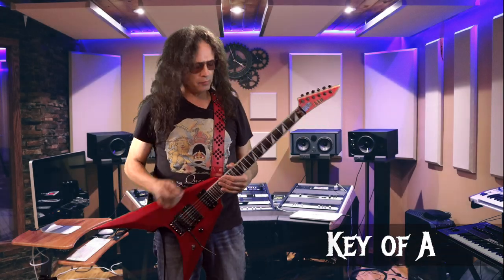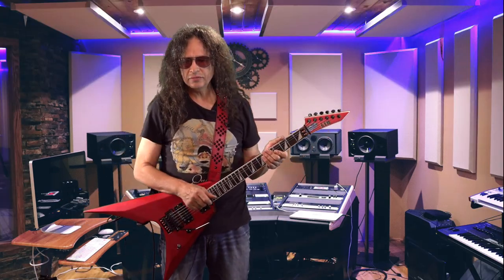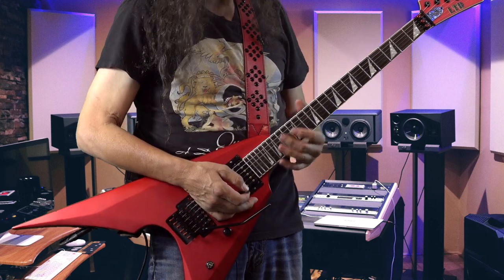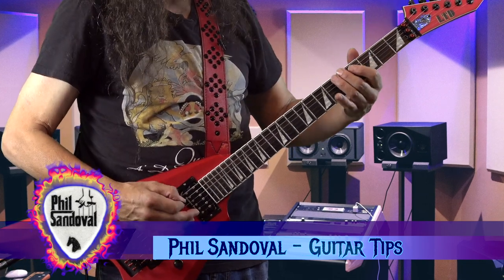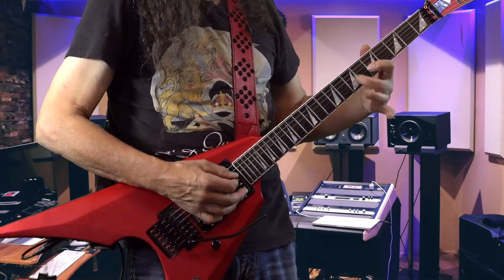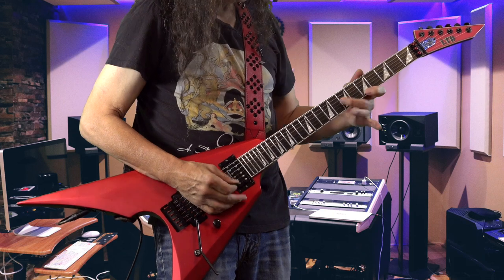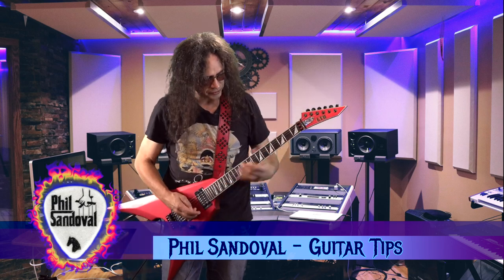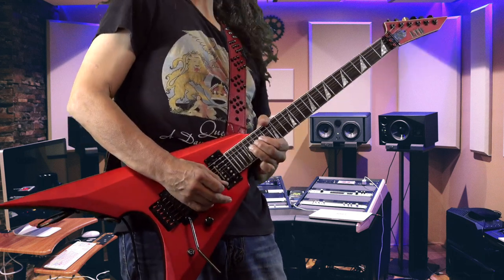Sliding Pentatonic Scale - Phil Sandoval - Guitar Tips